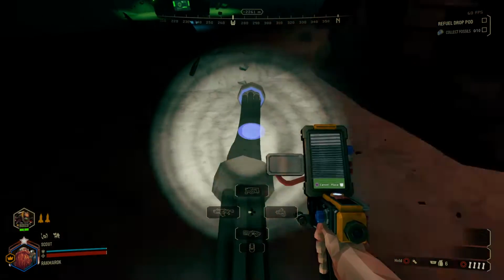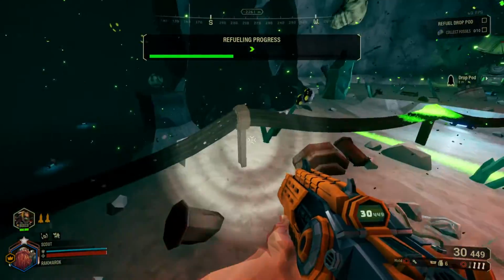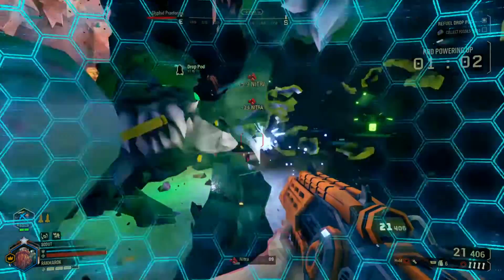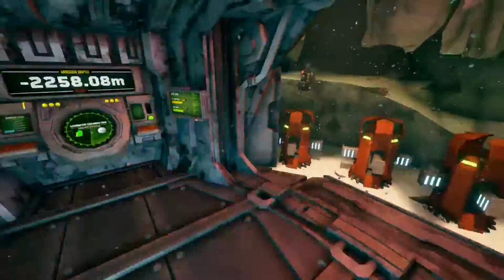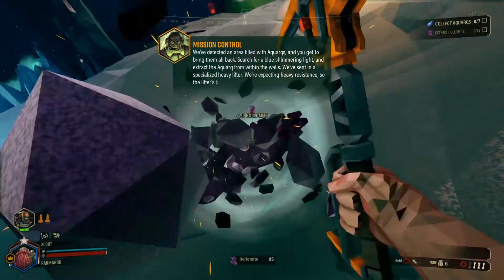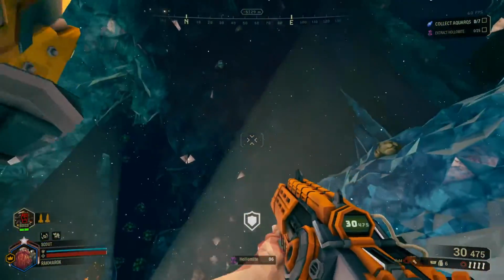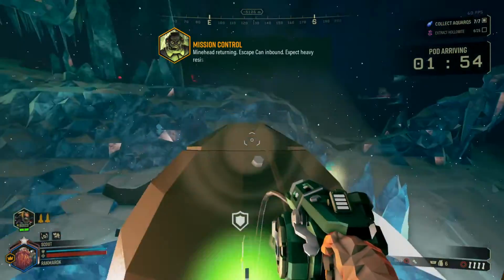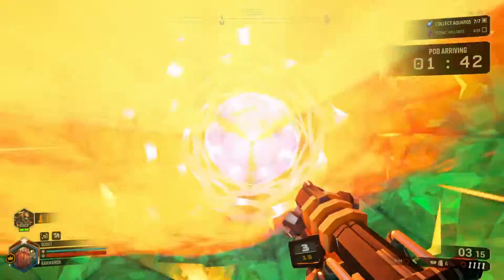Deep Rock Galactic_20220301184049